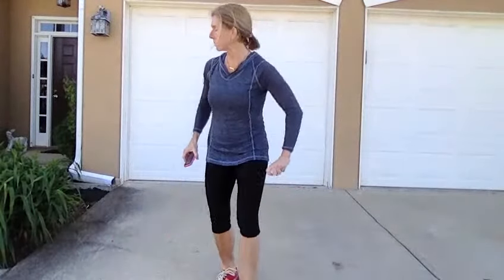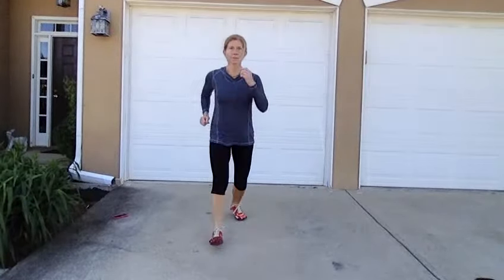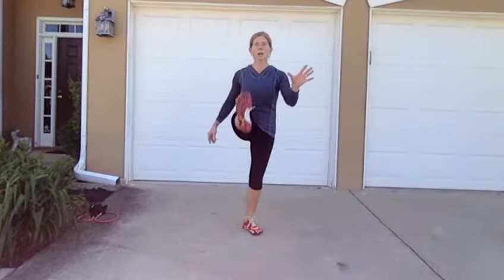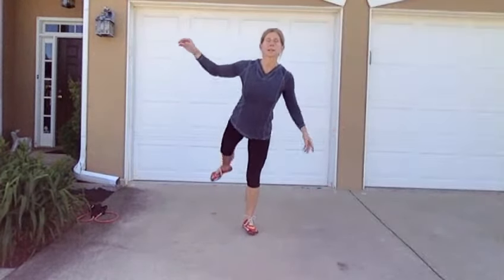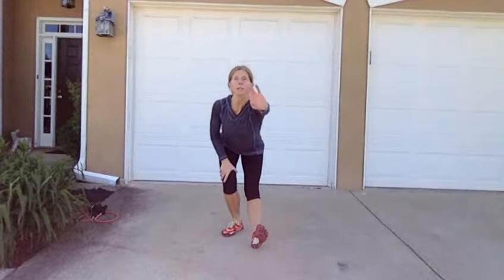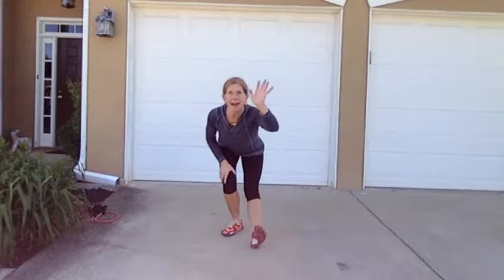Copy of Lockdown Live Low Impact Aerobics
Tabata workout incorporating resistance using dumb bells, resistance bands and balls